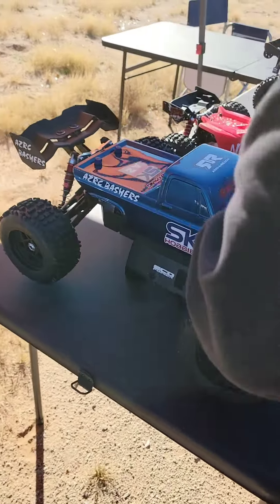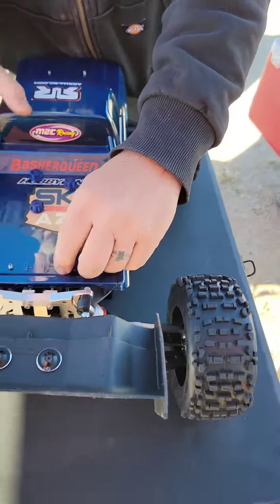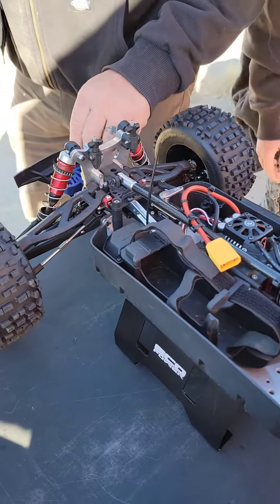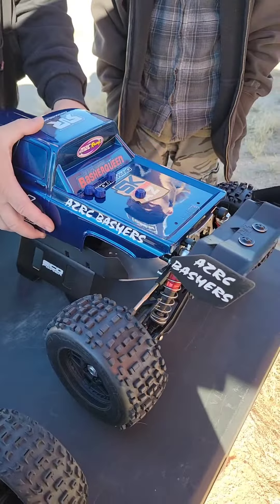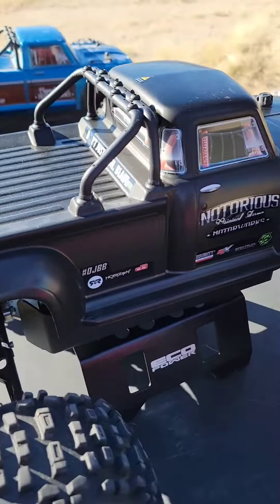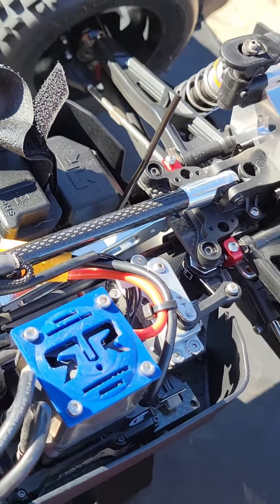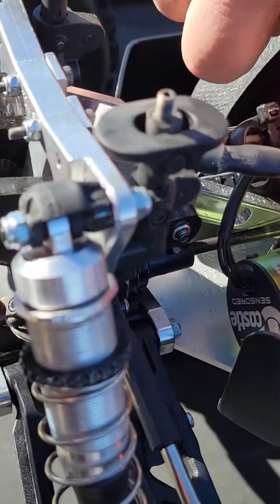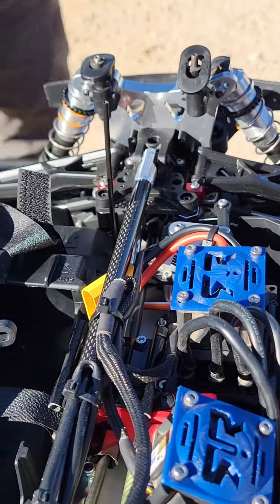Stitch from SK Hobbies AZ YouTube channel and his sick builds.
AZRC Hobbies    {602} 892-6474
aka best rc shop around.

AZ Turn and Burn RC    {623} 250-1480
Great guys, always helpful.